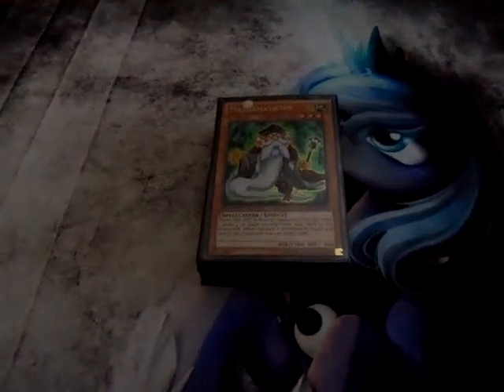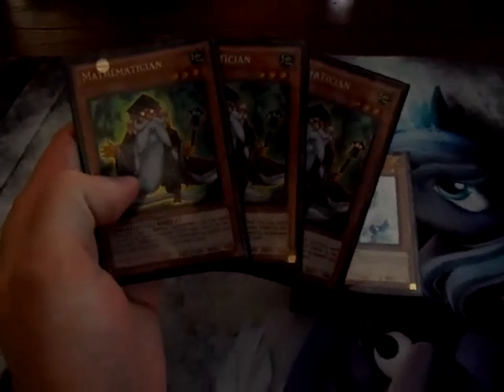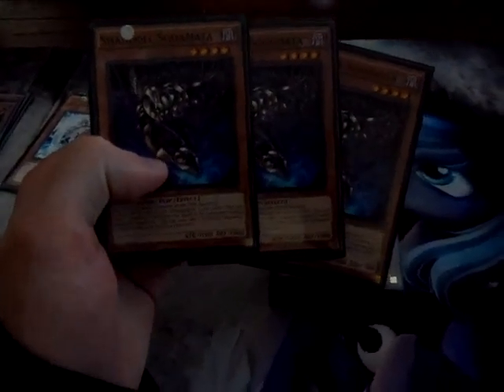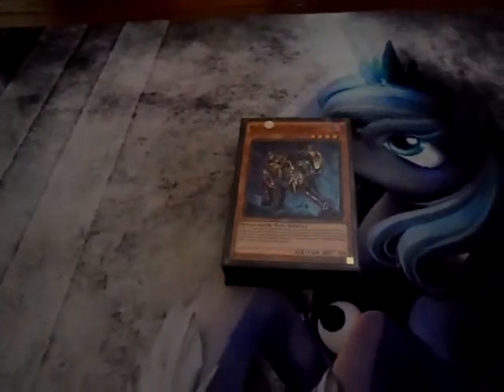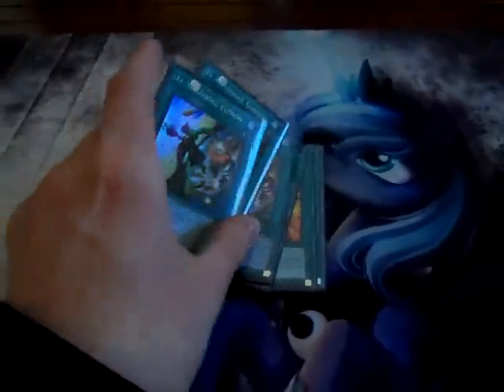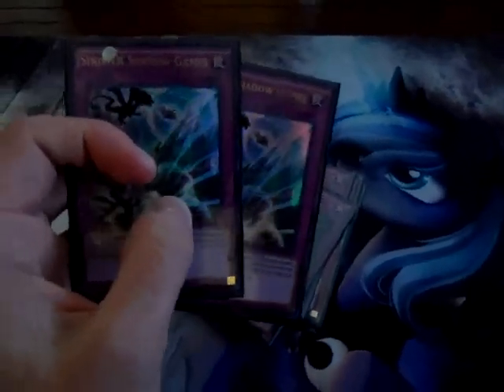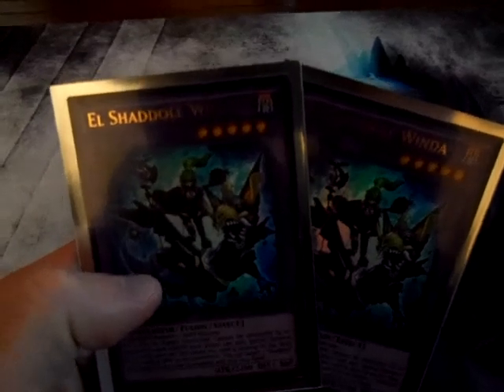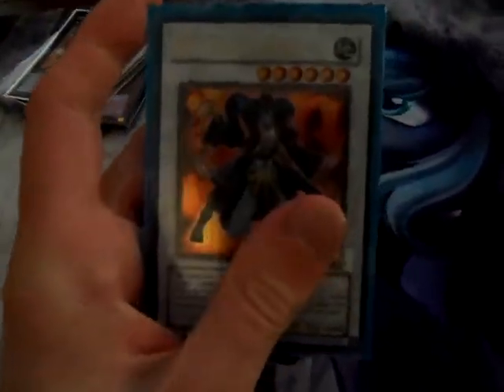Shaddoll Deck Upadate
Hello everybody on YouTube it's Xaldin here to do another deck update on my shaddoll deck.